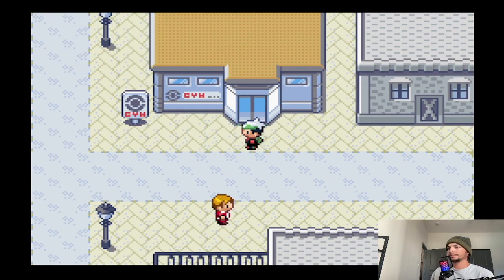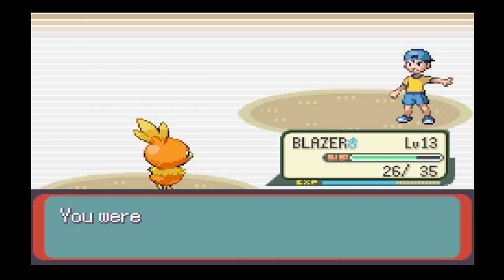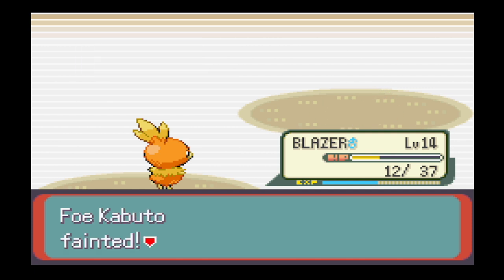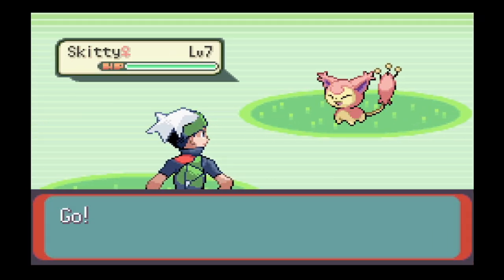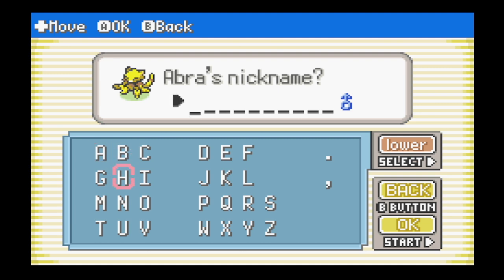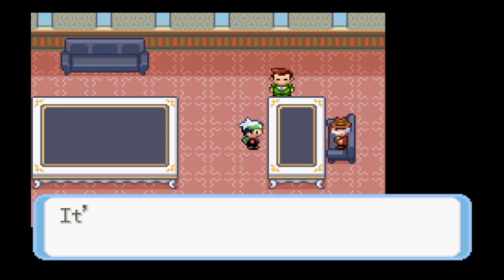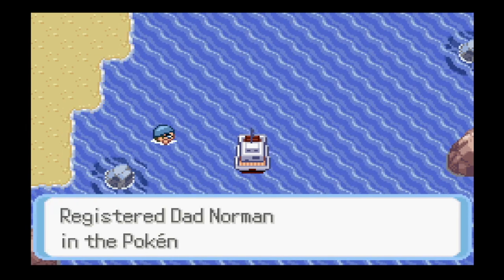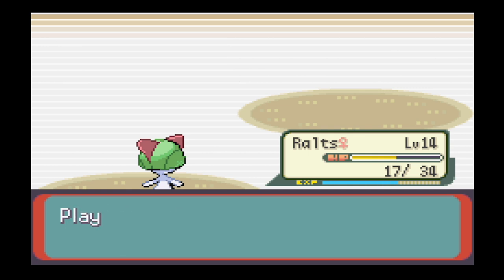Pokemon (Perfect) Emerald Let's Play Part 2 - Mostly Comical Gaming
Part 2 of the Pokémon Perfect Emerald series! We will take on the first gym and continue the storyline! I hope you enjoy!